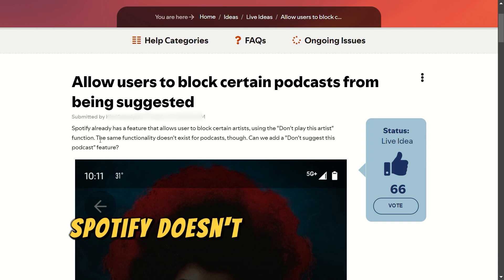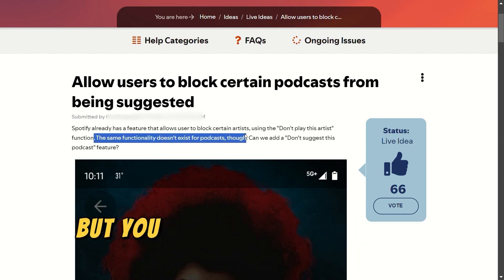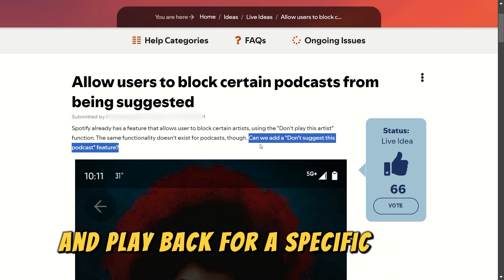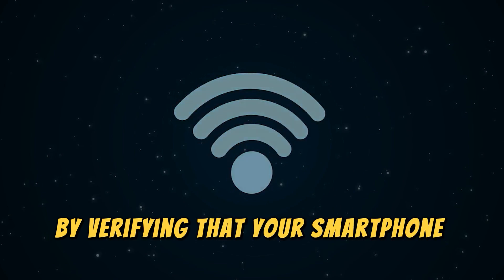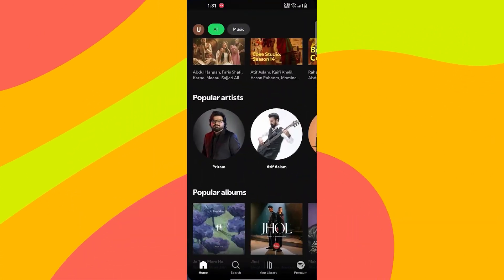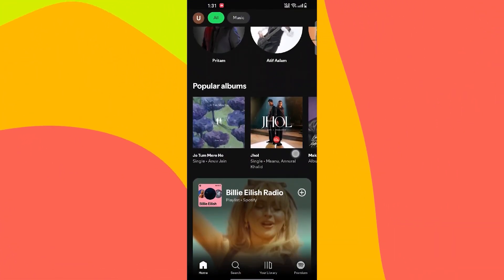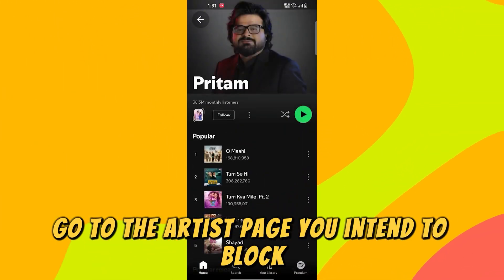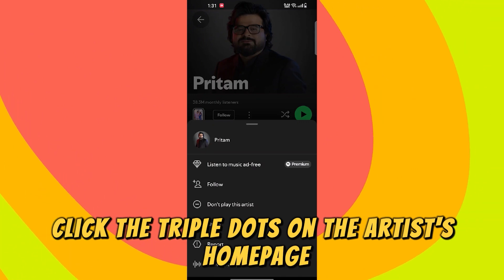How To Block A Podcast On Spotify (How Do You Block A Podcast On Spotify?)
How To Block A Podcast On Spotify (How Do You Block A Podcast On Spotify?). In this video tutorial I will show you how to block a podcast on Spotify.

Here is a step-by-step process on how to do this:
Spotify does not currently allow you to block podcasts, but you can try this method to disable recommendations and playback for a specific artist.
• Start by verifying that your smartphone is using a stable internet, and then launch the Spotify app.
• Then, sign in to your account with the accurate login information.
• Once logged in, go to the artist page you intend to block.
• After that, click the triple dots on that artist's homepage.
• Next, choose the Do Not Play This Artist option from the available options.
• After that, you will no longer hear or receive recommendations for the specified artist’s content.
• Please note that this may take several days to become effective.